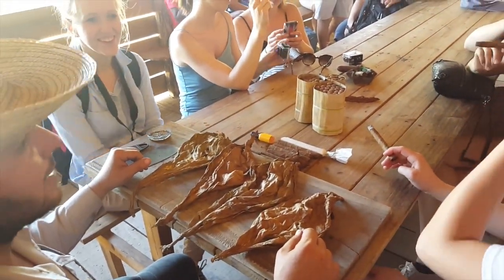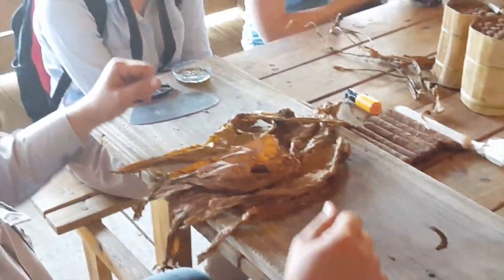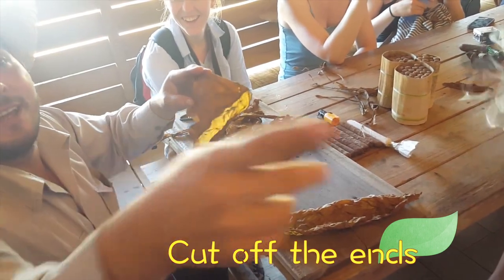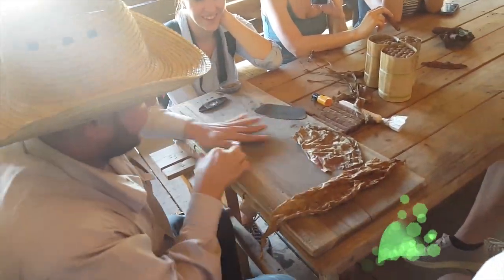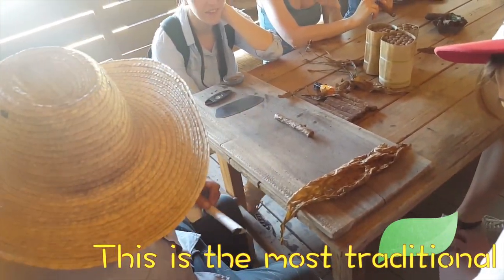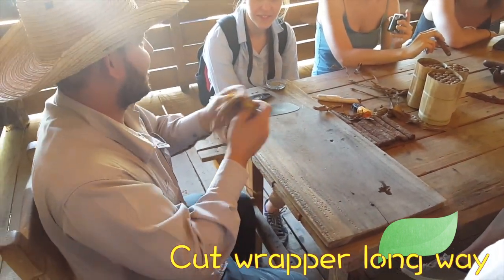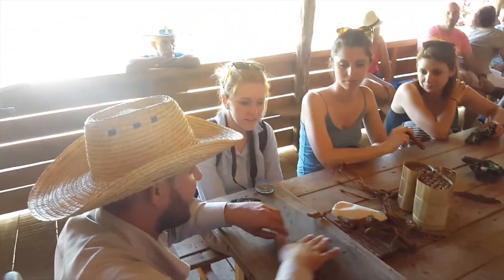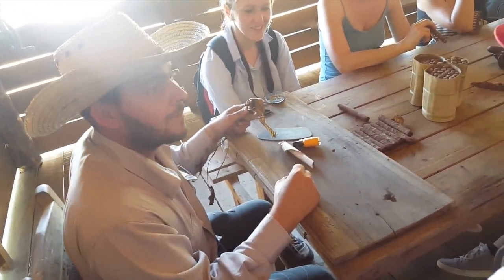Roll a Cuban Cigar! Vinales, Cuba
A Cuban explains the steps of hand-roll a cigar in Vinales, Cuba. Its a fun video with lots of commentary, pretty ladies and American citizens. After this, I drank coffee with rum, rode a horse to a cave, climbed through the cave and then raced the horse at sunset, all while smoking a cigars. Incredible experience!